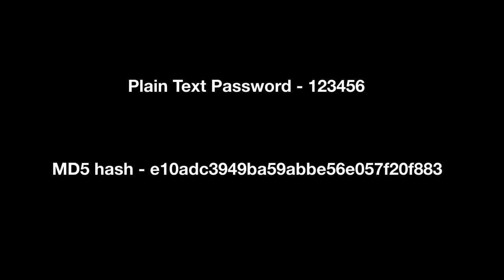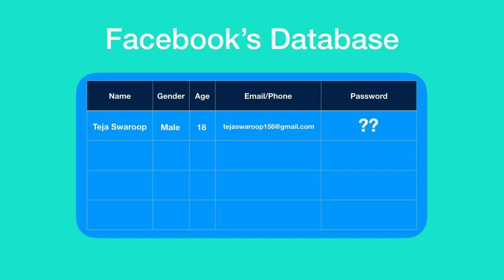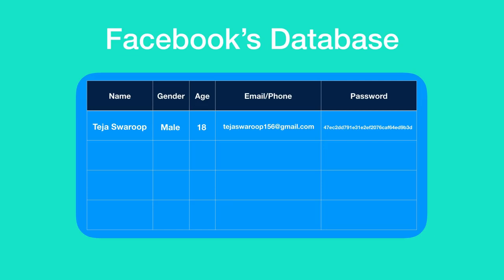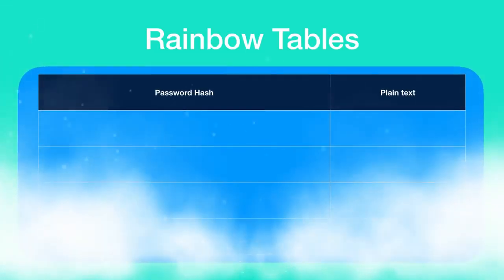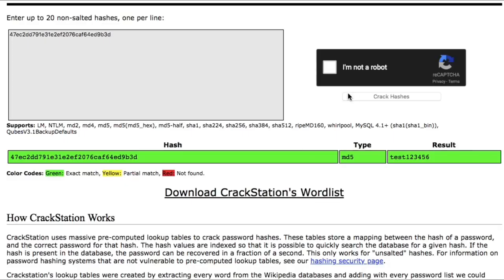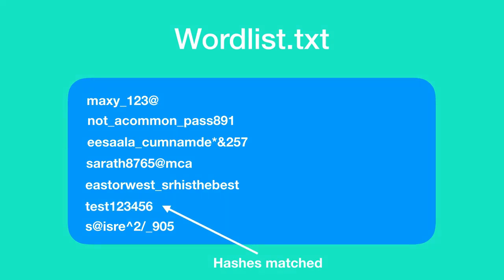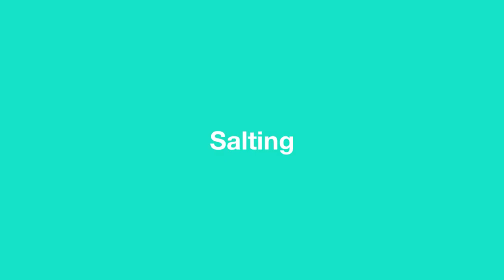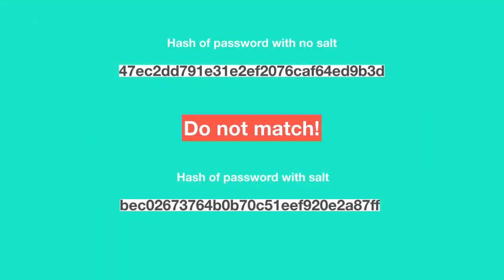HOW TO CRACK PASSWORDS